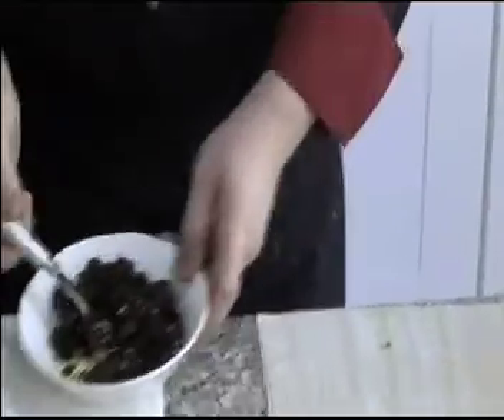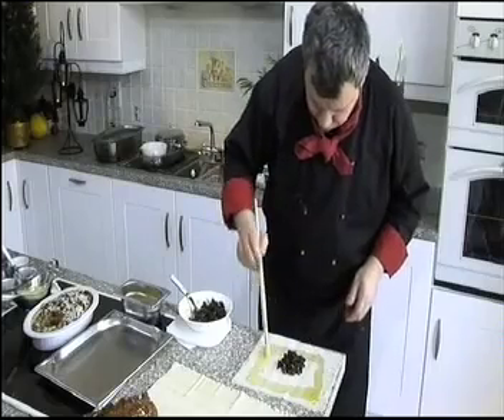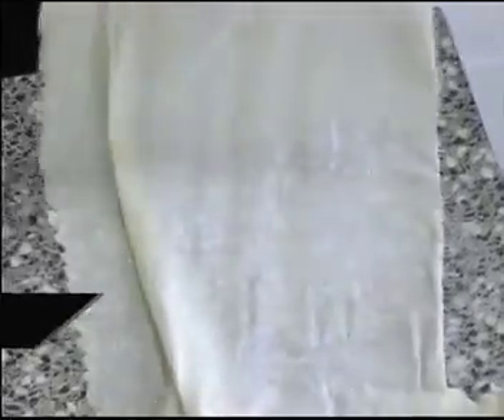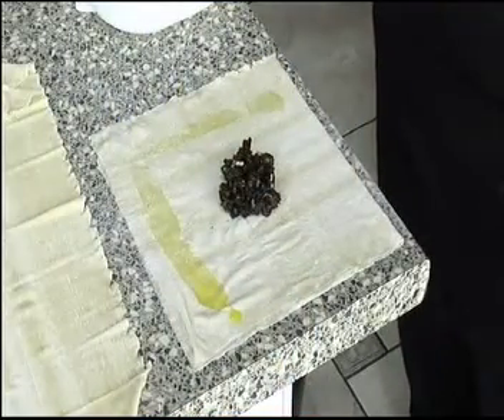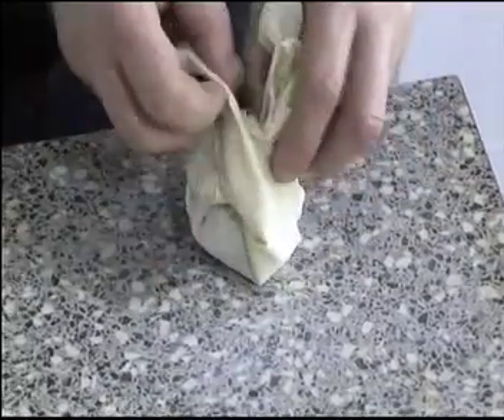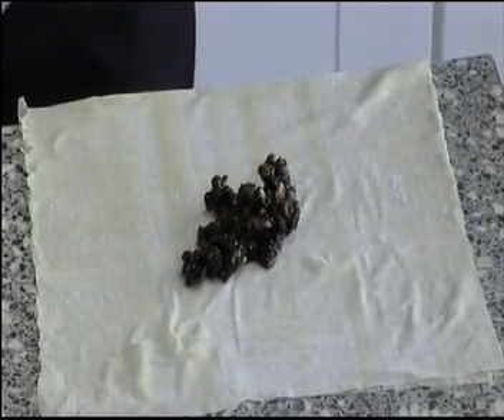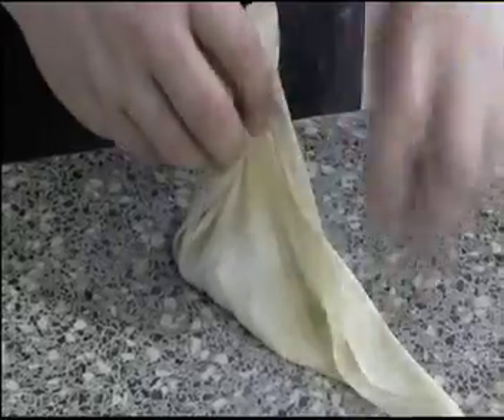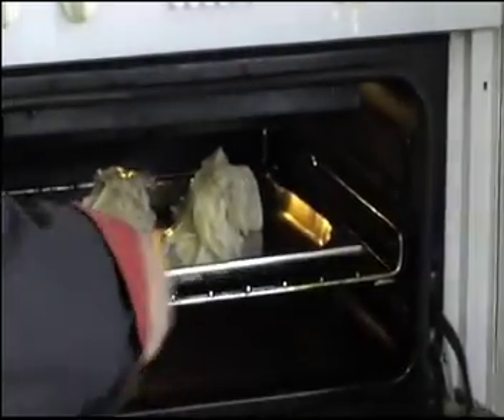Christmas recipes mince pie money bags .mov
Christmas irish food.mov